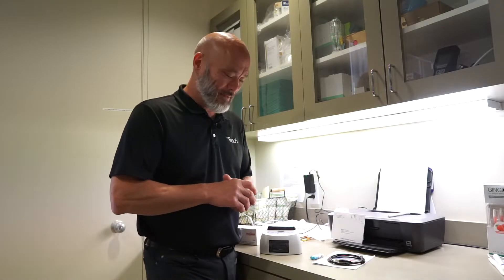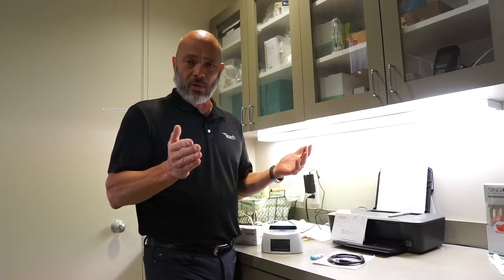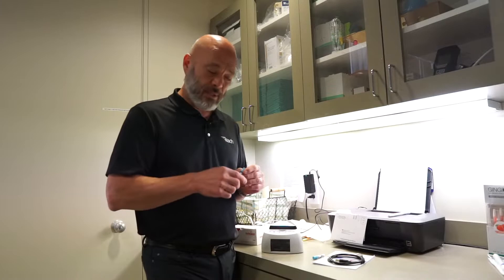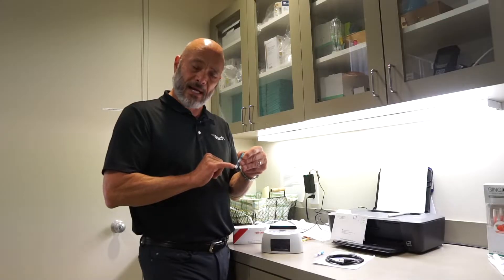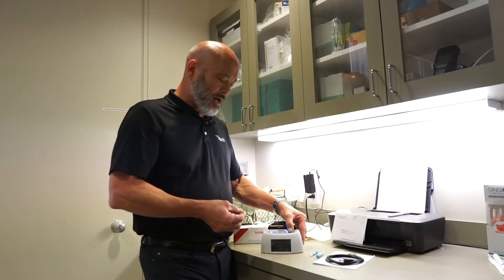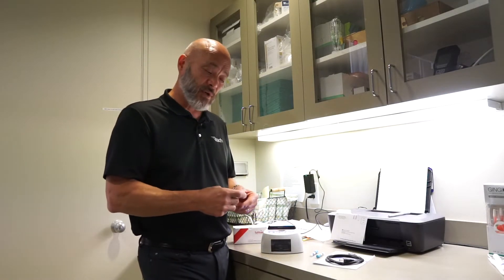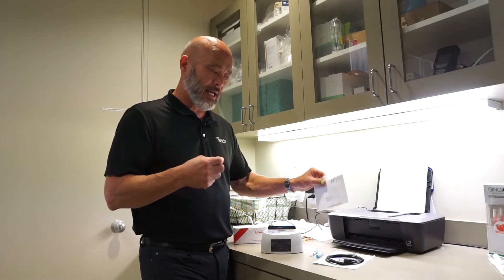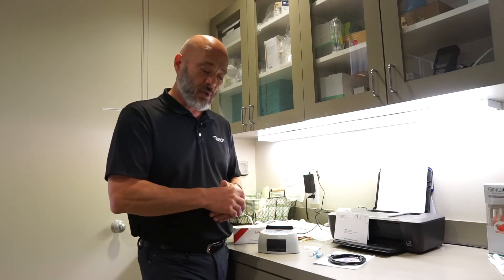Reach Tips - Sterilizer Spore Testing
In this episode of Reach Tips, Darold shows you how we recommend conducting your spore tests and helpful tips during the process.